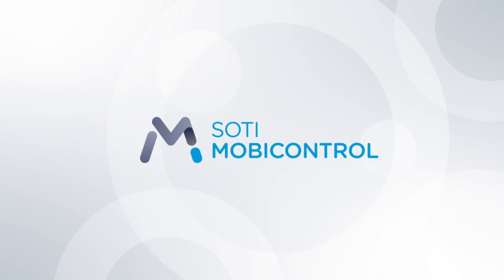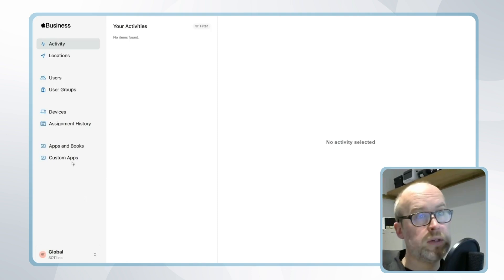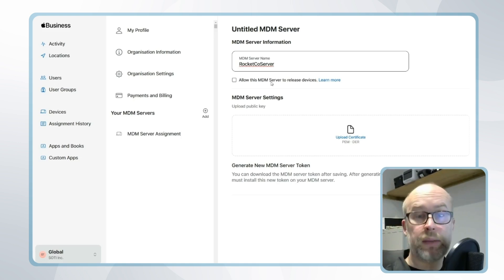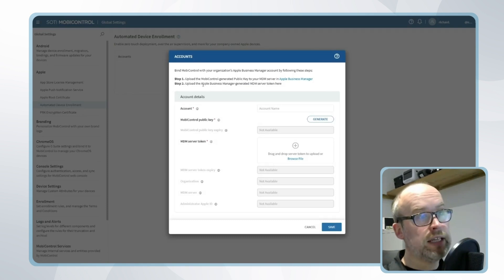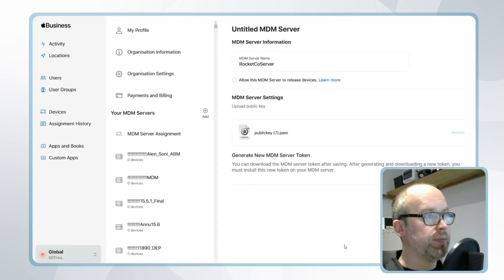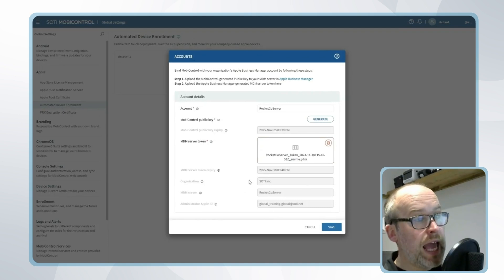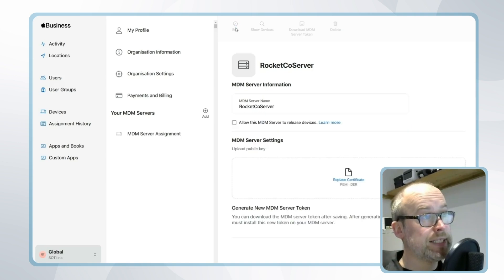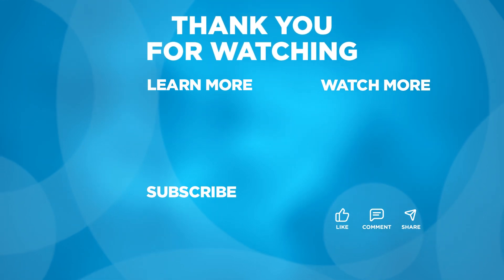SOTI MobiControl: Set Up Apple Business Manager for Enrollment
In this video, Richard, our Senior Principal Instructor at SOTI’s Global Training Team, walks you through configuring Apple Business Manager with SOTI MobiControl for automated device enrollment. Learn how to:

✅ Register for Apple Business Manager
✅ Add an MDM server
✅ Upload certificates
✅ Establish a seamless connection between the two platforms